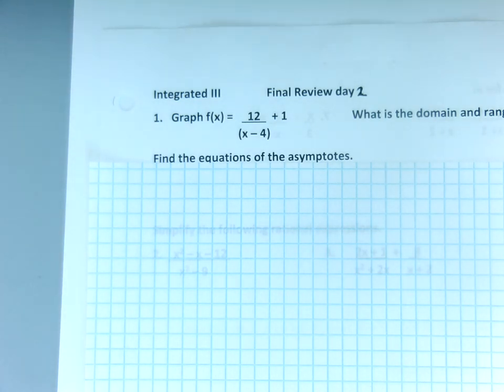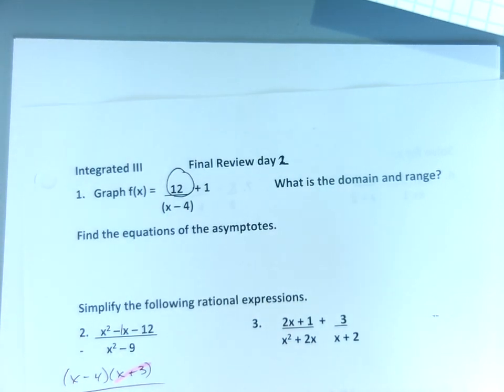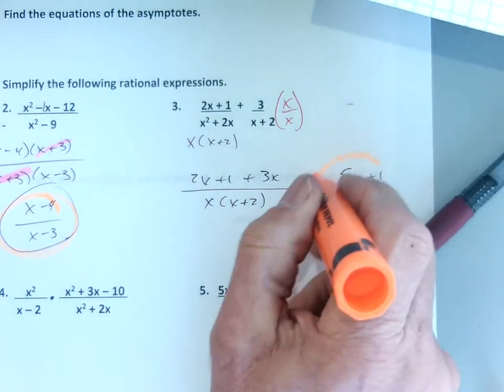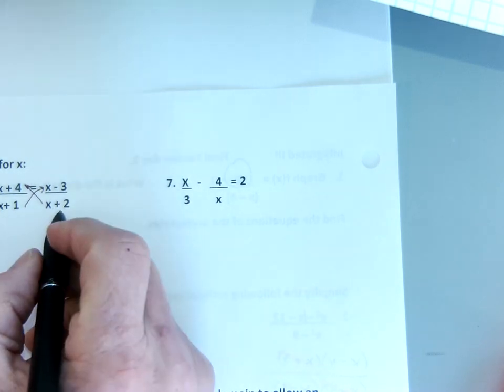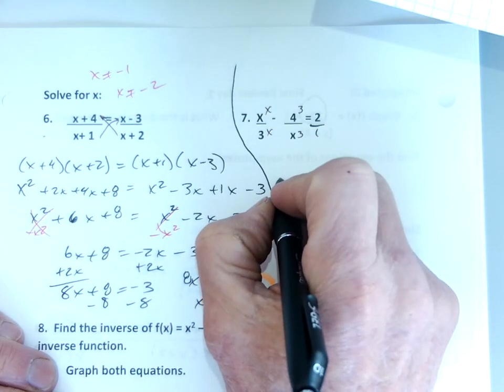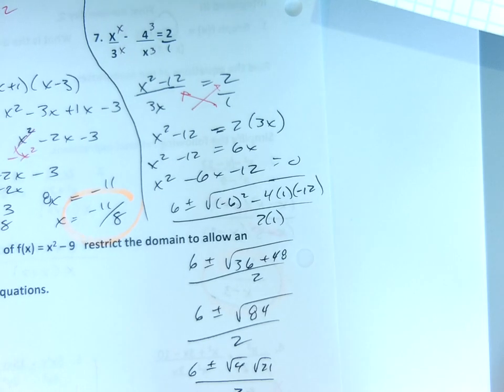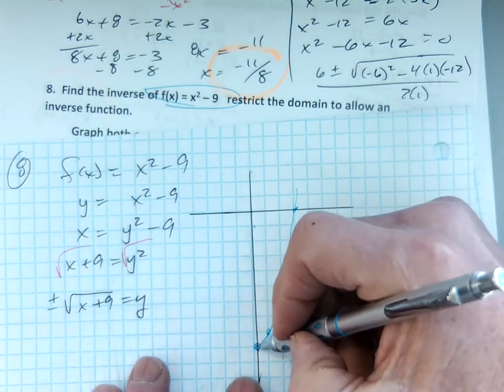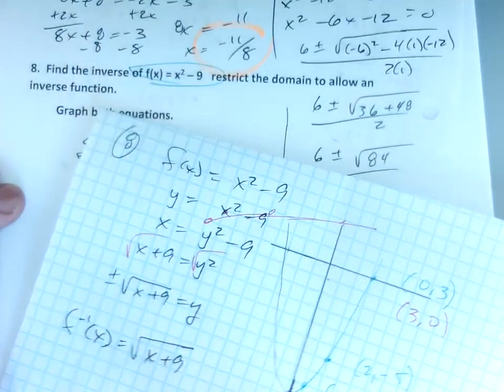Int III Final Review 2